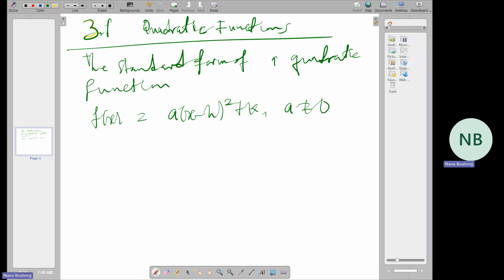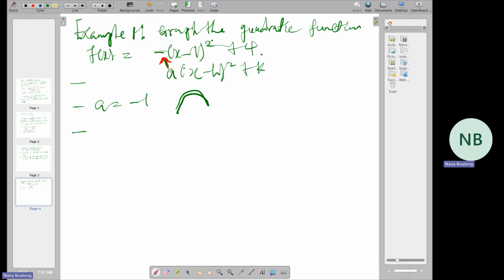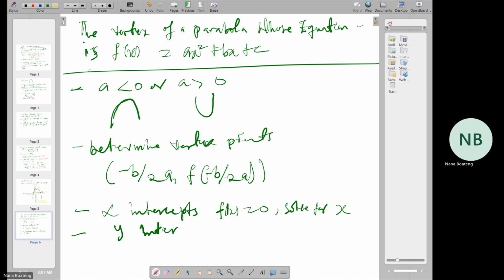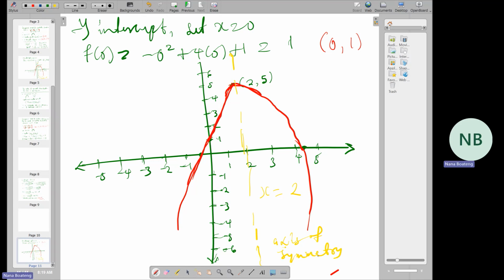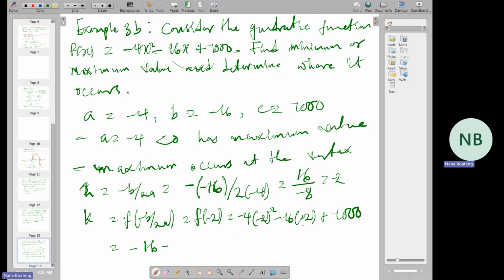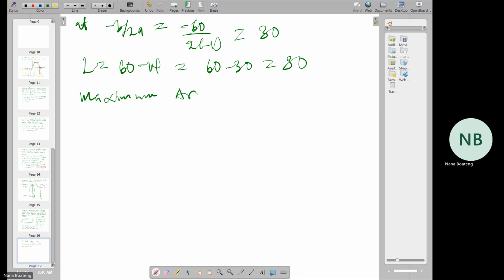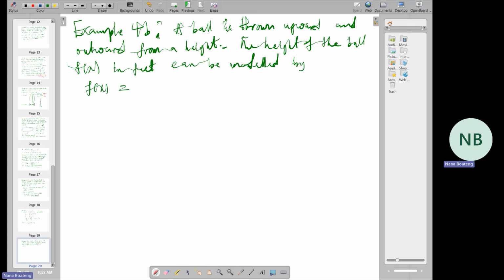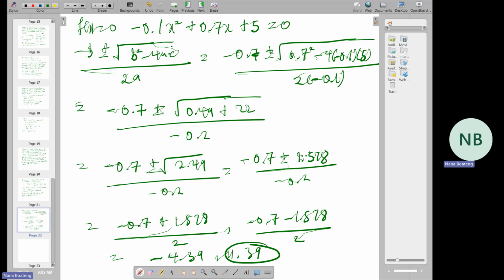3.1 Quadratic Functions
Graphing Quadratic Functions, vertex of parabola, minimum and maximum of Quadratic Functions